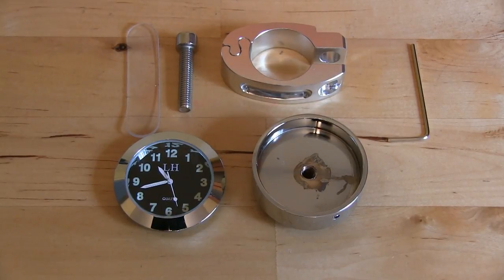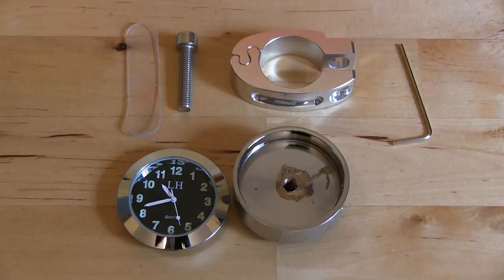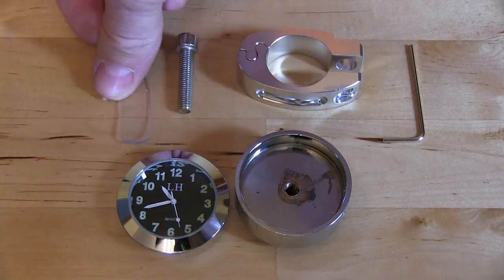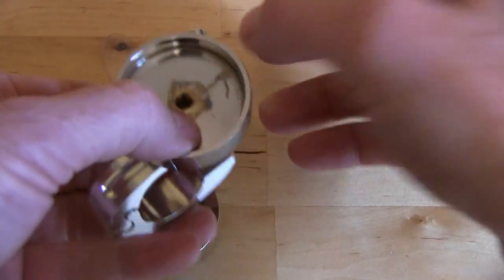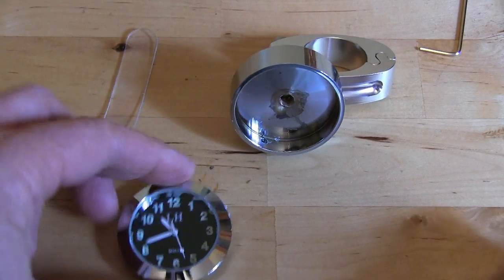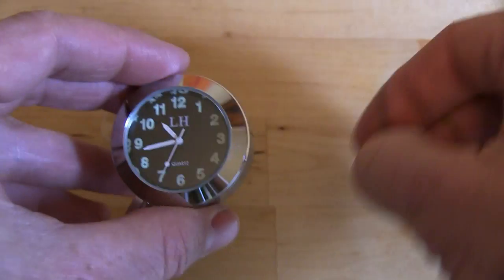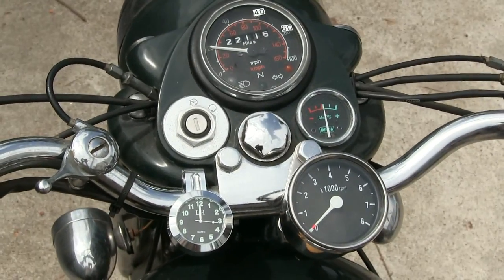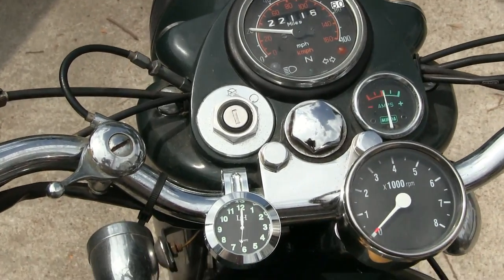Motorcycle Clock Review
This motorcycle clock is under $20 and looks good on my old motorcycle.  It's a good deal for a nice motorcycle clock, if you need to know what time it is when you're riding.   Here's a link to it: